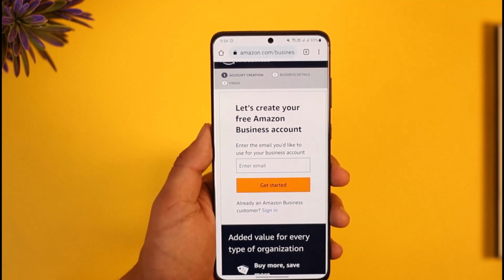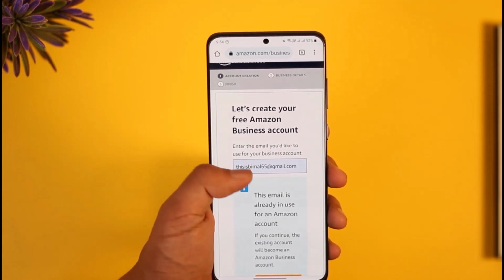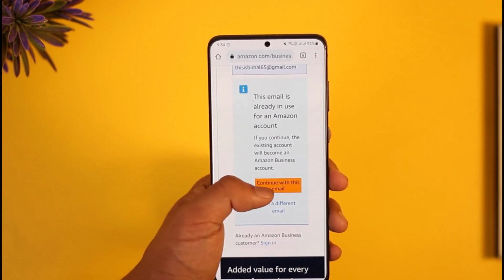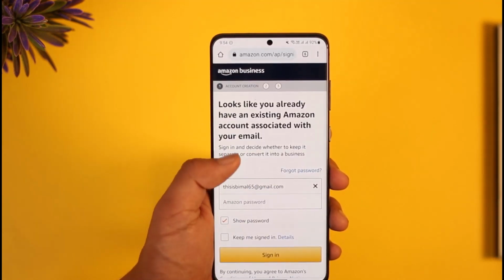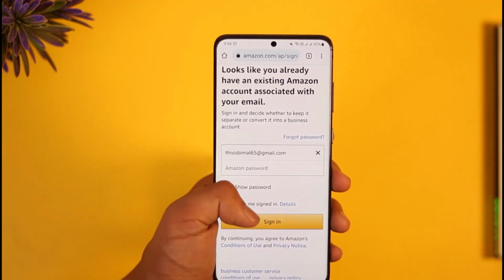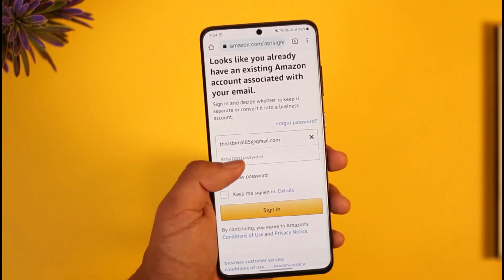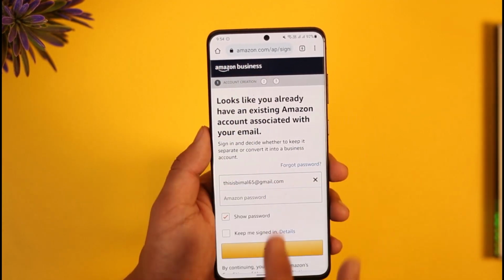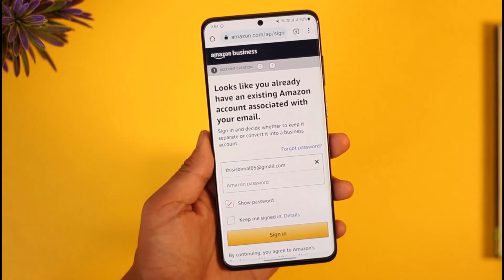How to Make Business Account on Amazon !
In this tutorial video, I will quickly guide you on how you can make on Business account on Amazon. So, make sure to watch this video till the end. We try to be responsive to as many questions as possible.

► Chapters:
0:00 Introduction
0:11 Official Site
0:25 Make Business Account
1:13 Conclusion